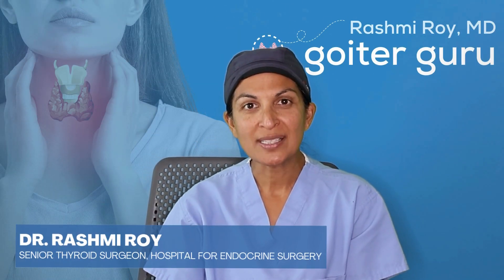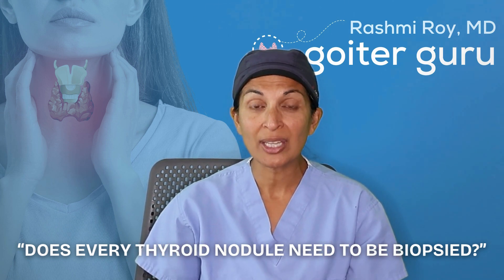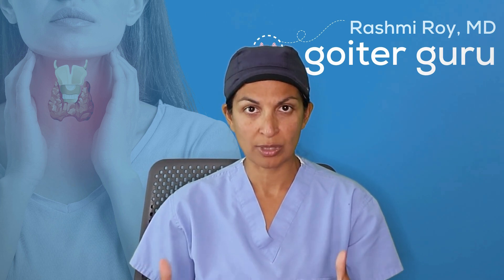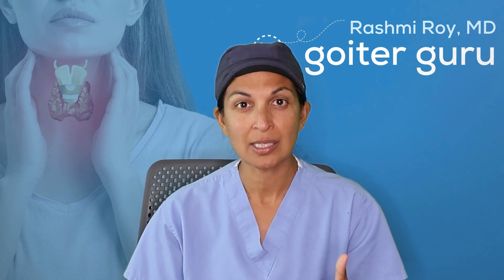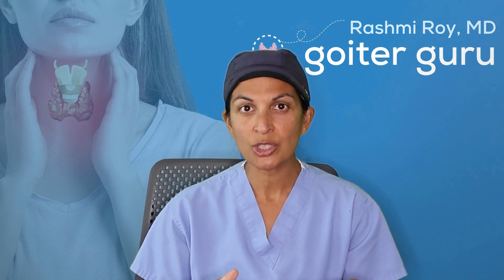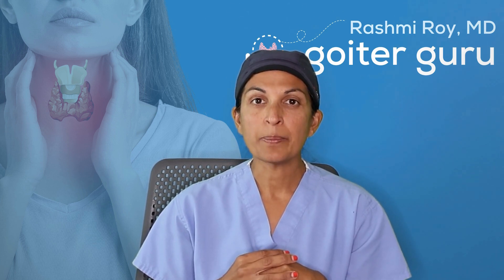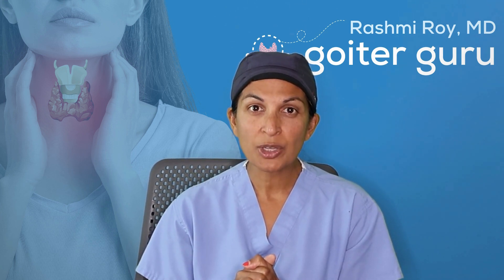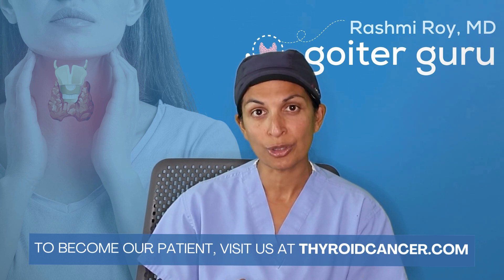Do All Thyroid Nodules Require a Biopsy?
In this video, Dr. Rashmi Roy, Senior Thyroid Surgeon at the Hospital for Endocrine Surgery, addresses a question she hears frequently from patients: Does every thyroid nodule need to be biopsied?

According to Dr. Roy, the majority of thyroid nodules—about 95%—are benign and do not require biopsy. She explains how thyroid specialists determine whether a biopsy is necessary by evaluating both the size of the nodule and suspicious features seen on ultrasound, such as irregular borders, microcalcifications, and increased vascularity.

This informative video offers reassurance to patients and provides a clearer understanding of what truly indicates risk. If you're managing a thyroid nodule diagnosis, this is essential viewing.

The Clayman Thyroid Center is part of the world's largest endocrine surgery practice. We perform thyroid surgery only, but are part of a large group of surgeons who specialize in surgery of the parathyroid and adrenal glands as well. We operate exclusively at the brand-new Hospital for Endocrine Surgery in Tampa, a full-service hospital dedicated to the surgical treatment of tumors and cancers of the thyroid, parathyroid, and adrenal glands. As a group, we have performed over 40,000 thyroid operations, 60,000 parathyroid operations, and over 2500 adrenal operations--more than 20 times the experience of any other US hospital or university. Our surgeons are recognized as the highest level of experts worldwide.

00:02 Introduction to thyroid nodule biopsy
00:36 Ultrasound suspicious characteristics
01:11 Size and suspicion for biopsy
01:39 Decision factors and reassurance
02:10 Expert evaluation and contact info